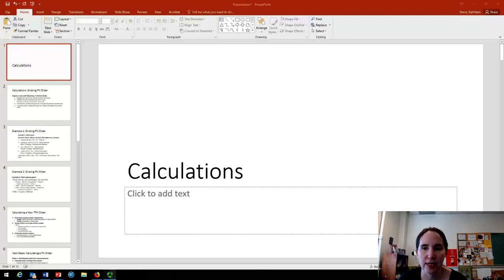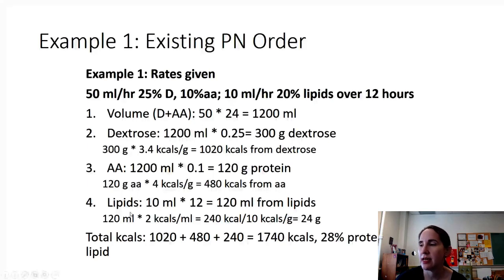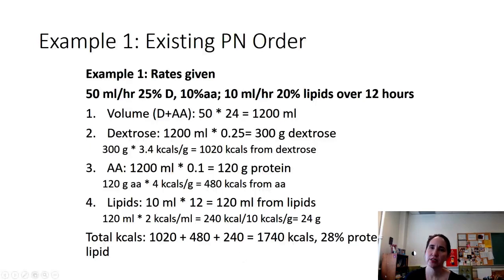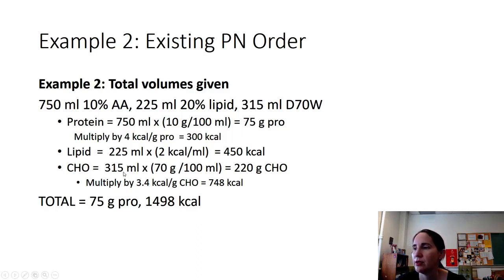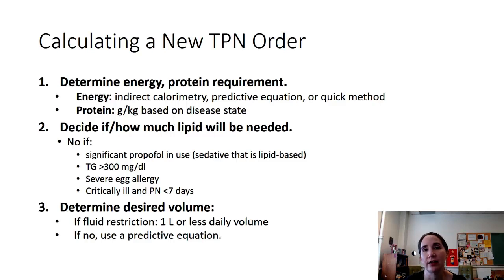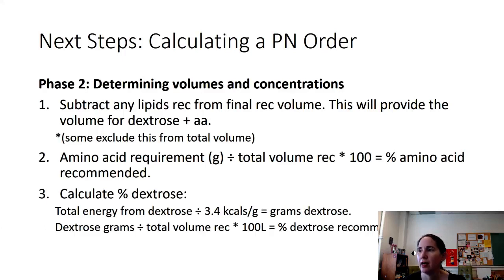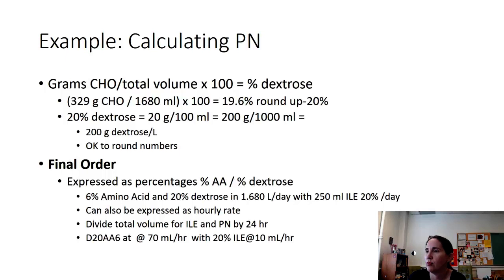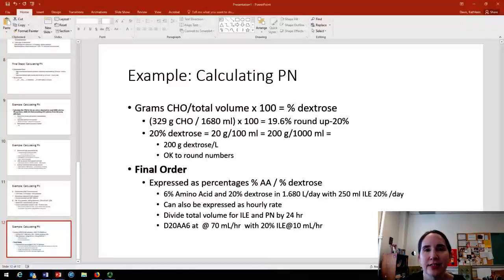Parenteral Nutrition Tutorial 2019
Brief video about how to calculate what a PN order provides using either provided rates and %aa, D, lipids OR whole volumes of each constituent. Also discusses how to calculate a new PN order.